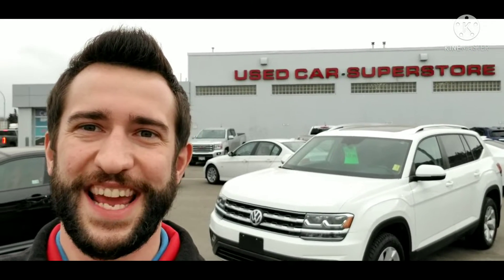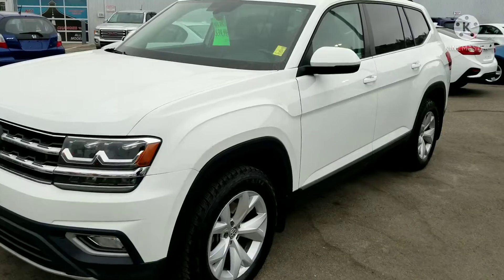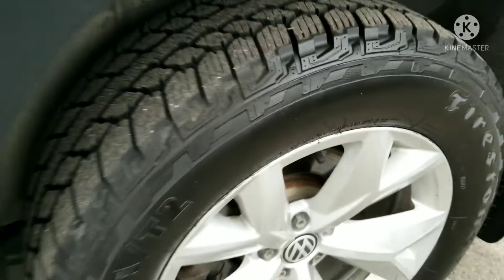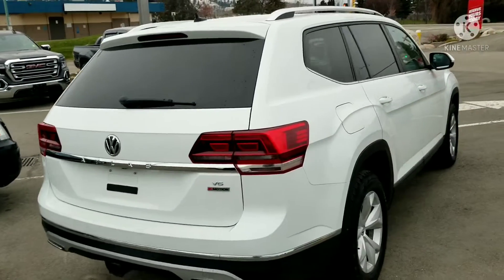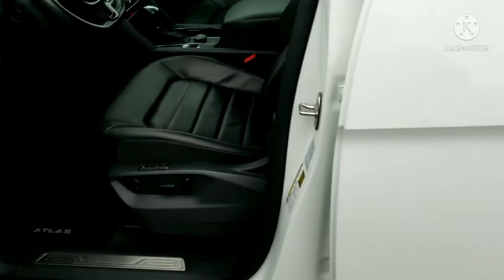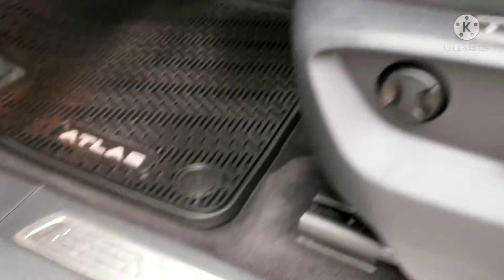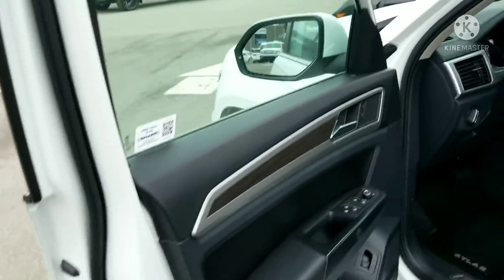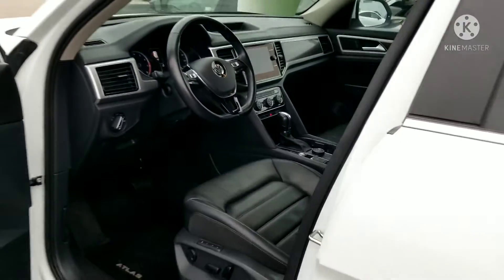November 24, 2021